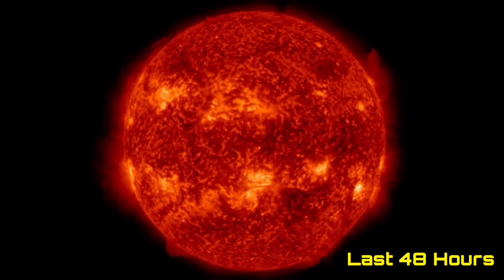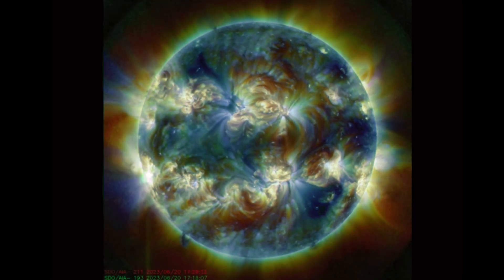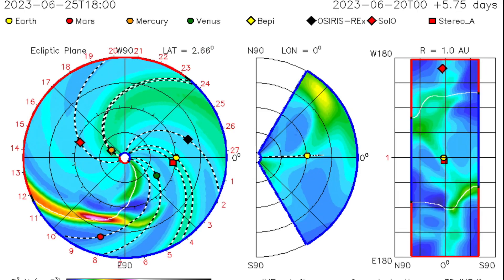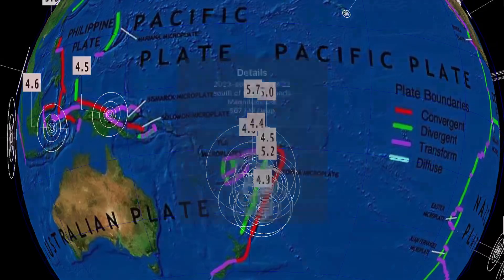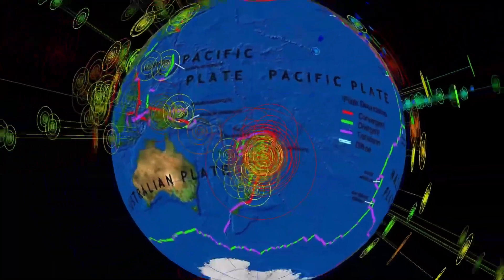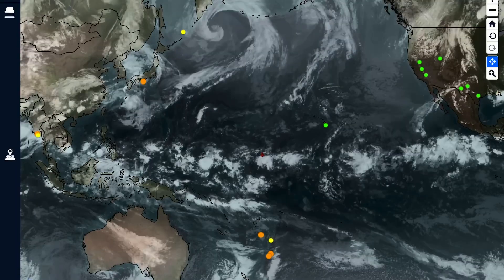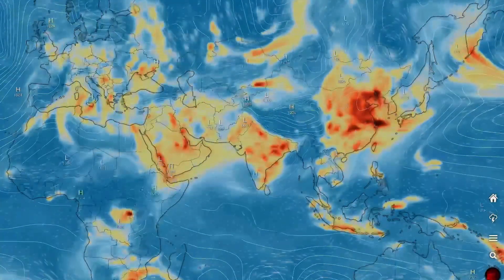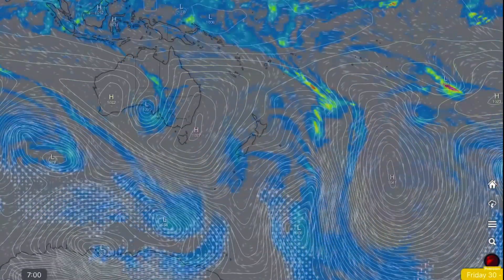SEE The SUN Today⁉️ / DEEP Earthquakes / Italy Earthquake / World Weather Forecast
June 22 2023

5 Day not so normal World Weather forecast. Plus a look at spaceweather for today.